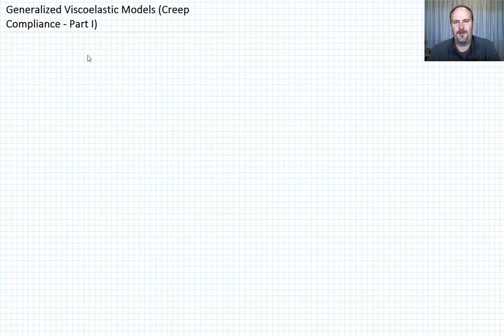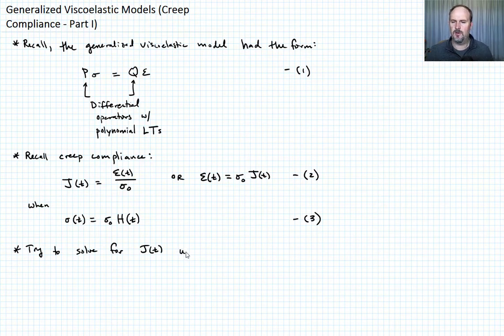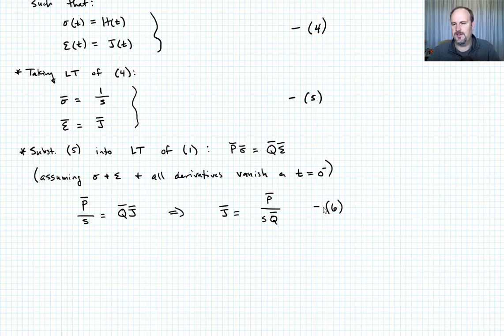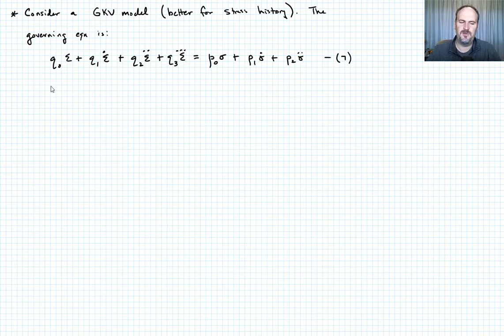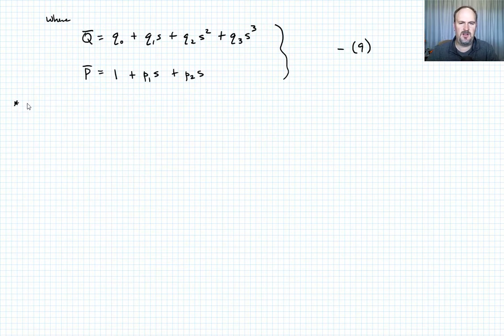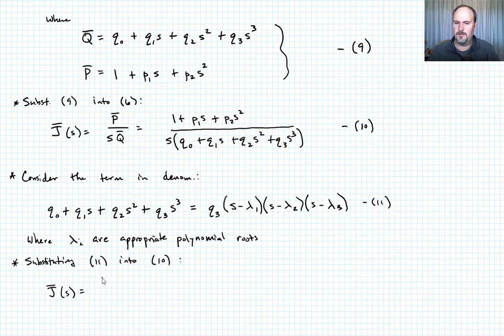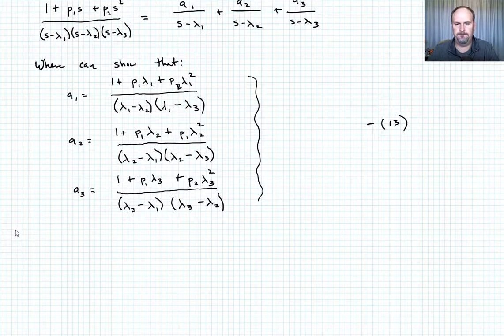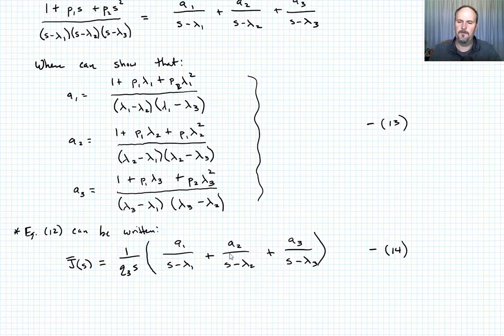3-4d: Generalized Viscoelastic Models (Creep Compliance - Part I)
Develops the expression for the creep compliance of a generalized Kelvin-Voight model in Laplace transform space